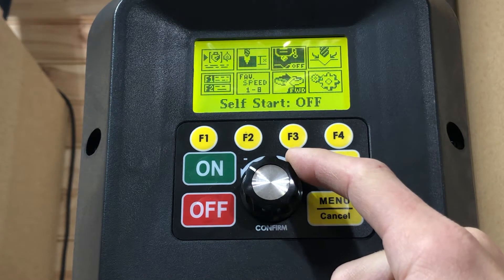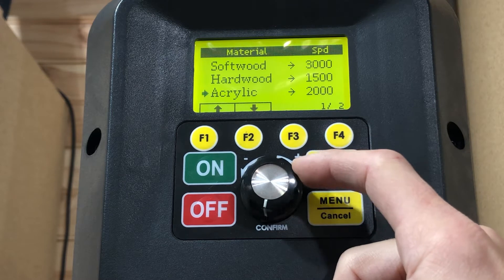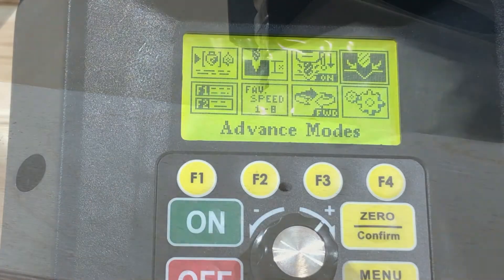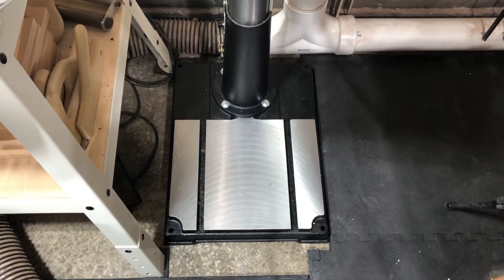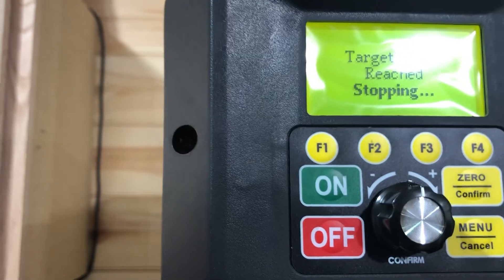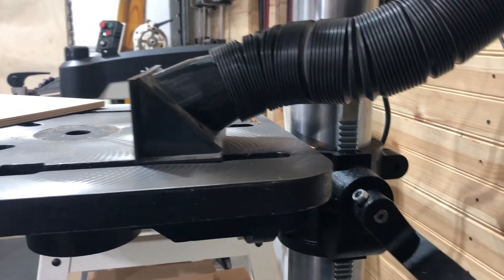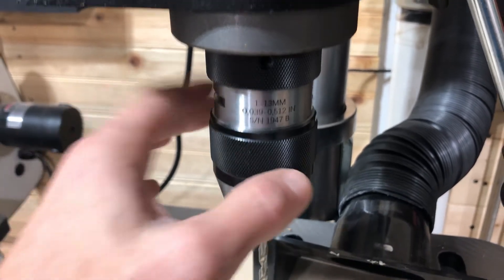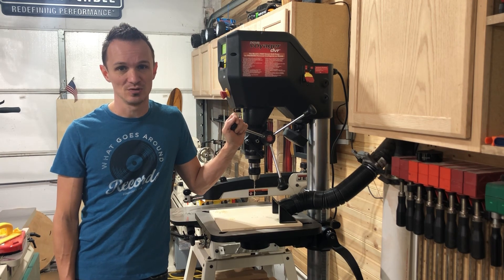Nova Voyager dvr Drill Press Unboxing and Review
Title: Nova Voyager DVR Drill Press | Smart Tech for Precision Drilling

Description:
The Nova Voyager DVR Drill Press is a high-tech, floor-standing drill press designed for woodworking and metalworking precision. With a direct drive motor, digital controls, and auto-start features, this drill press delivers unmatched accuracy and convenience.

🔹 Key Features:
✔️ Direct Drive Motor – No belts needed, electronically adjustable speeds (50-3,000 RPM, up to 5,500 RPM)
✔️ Smart LCD Digital Interface – Auto speed recommendations, electronic depth stop, & custom settings
✔️ 6” Quill Travel – Handles deep drilling applications
✔️ Forward/Reverse Rotation – Perfect for tapping & precision work
✔️ Heavy-Duty Build (284 lbs) – Built for stability & vibration-free operation

🔥 User Reviews:
✅ Smooth, quiet, and powerful performance
✅ Smart controls make drilling effortless
✅ Best drill press for serious woodworkers & metalworkers!

Looking for the most advanced drill press on the market? The Nova Voyager DVR is a game-changer!

Drill Press Light

Nova Voager Drill Press

Etsy Shop